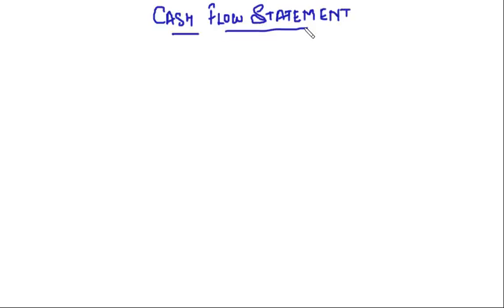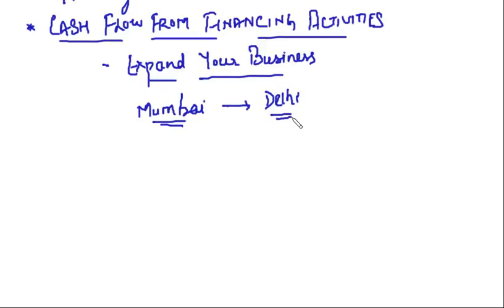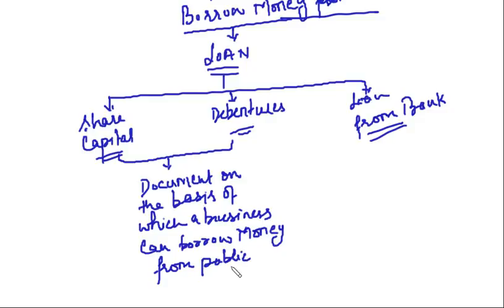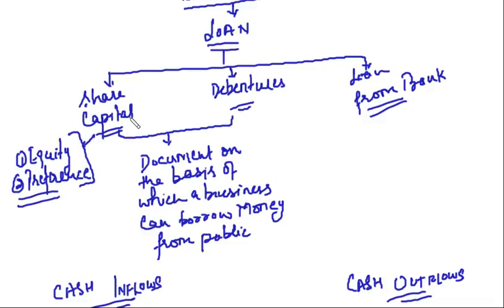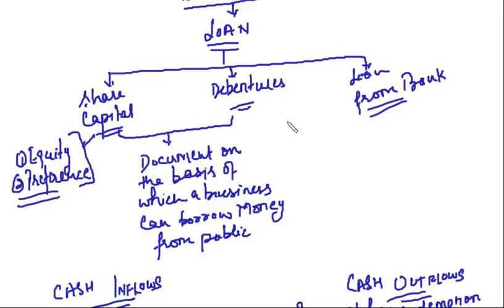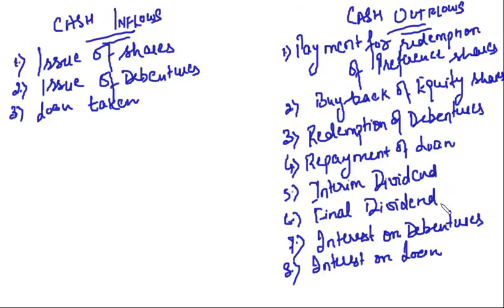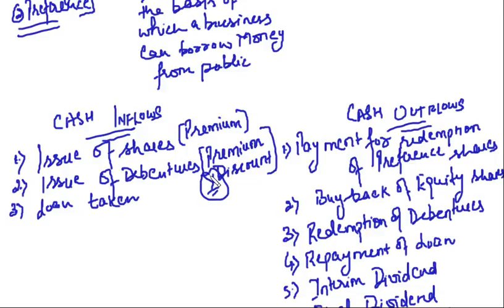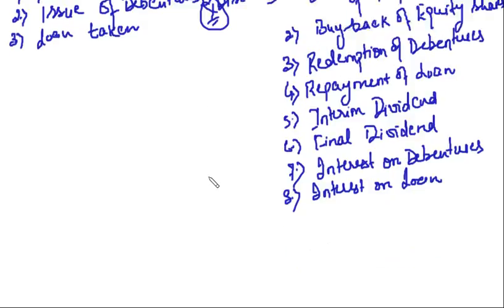Lecture-104-Cash Flow Statement-XIV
Discussion on cash flow from Financing Activities.